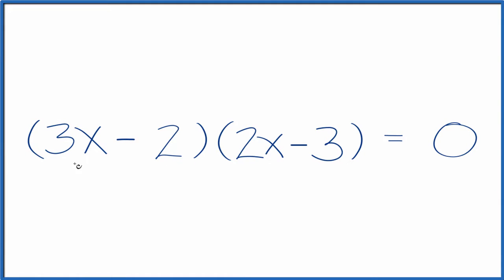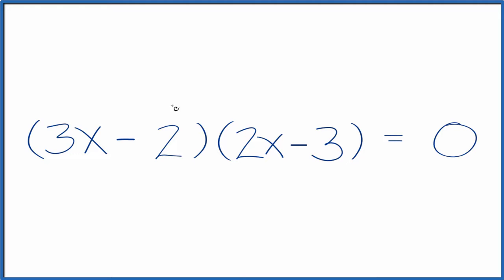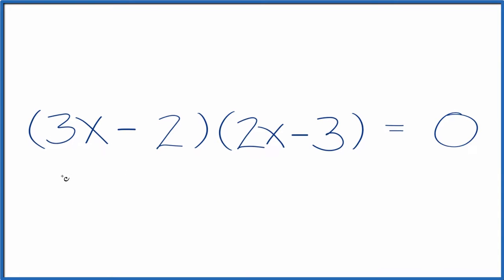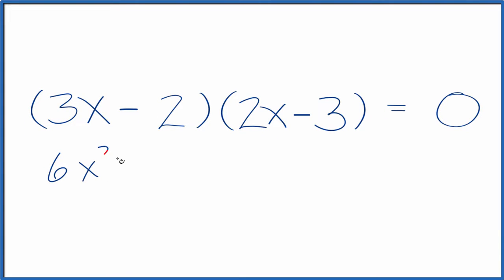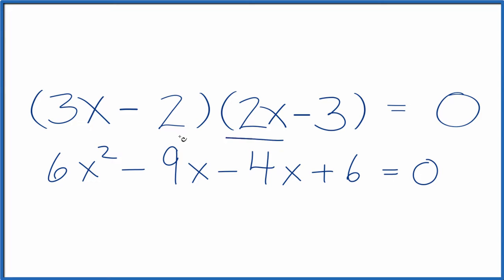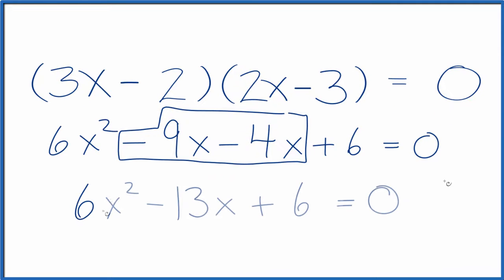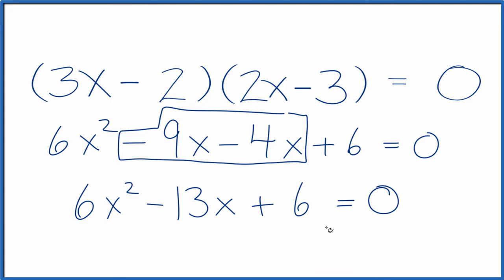Expand & Simplify: (3x - 2)(2x - 3)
To expand and  (3x - 2)(2x - 3)  we need to first multiply 3x by (2x - 3) and then multiply -2 by (2x - 3).   We are essentially using the distributive property to expand and simply (3x - 2)(2x - 3).

For both methods we end up with:
6x2 - 9x - 4x + 6
which we can simplify to: 6x2 - 13x + 6.

If you were to factor 6x2 - 13x + 6 you'd get  (3x - 2)(2x - 3).